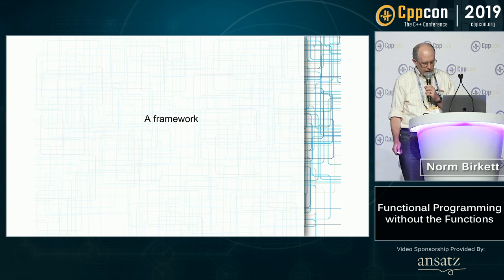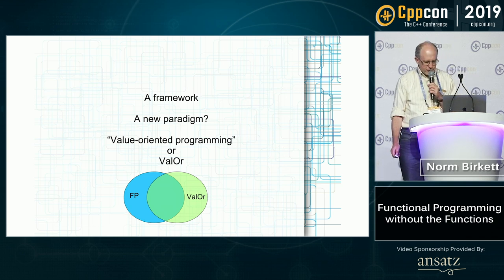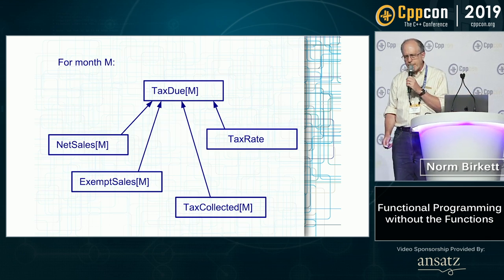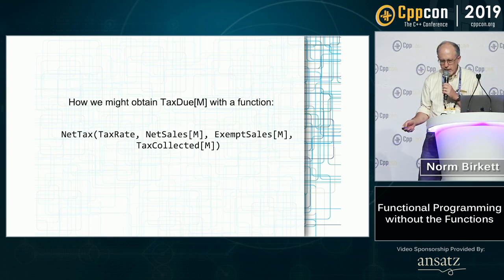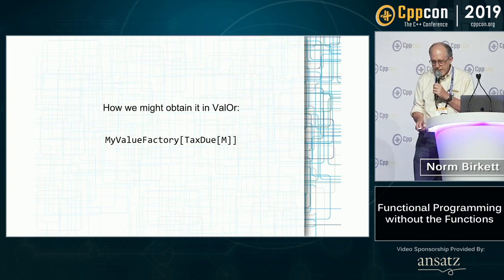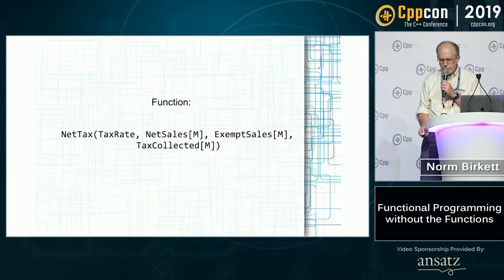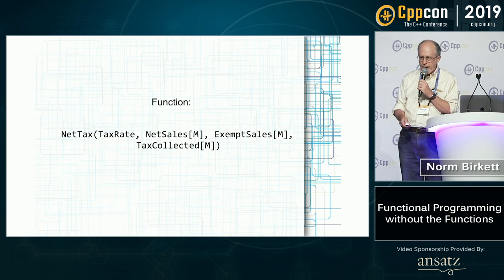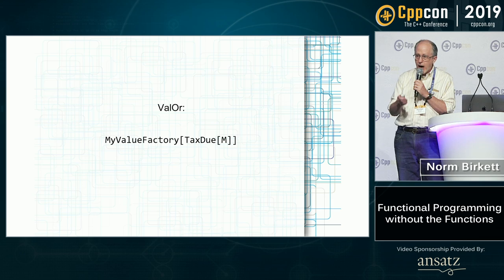Functional Programming without the Functions - Norm Birkett - CppCon 2019